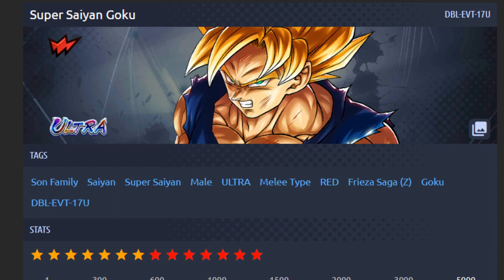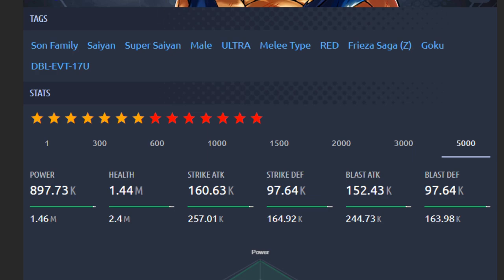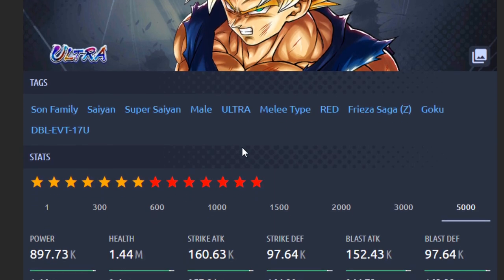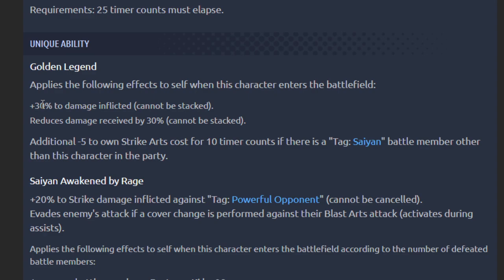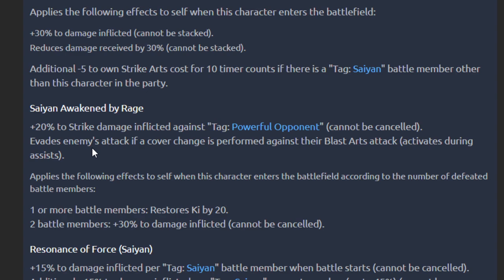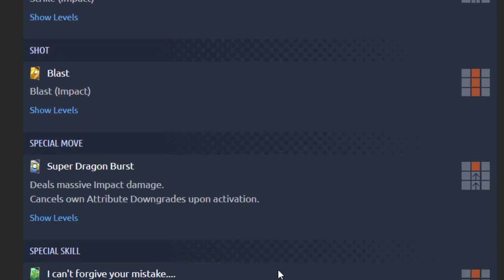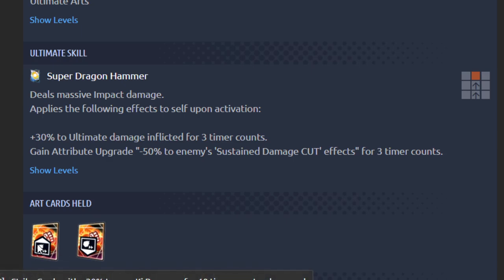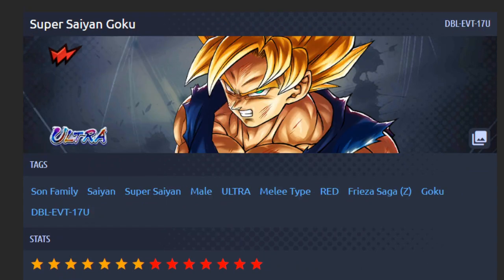🔥 NEW ULTRA RARE SSJ GOKU FULL STATS AND MOVESETS REVEALED!!! BETTER THAN MOST LFS!!! (DB Legends)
How Hyped Are You For ULTRA RARE SSJ GOKU ??? 🔥🔥🔥

I also Stream on Twitch! Come say Hi! :)